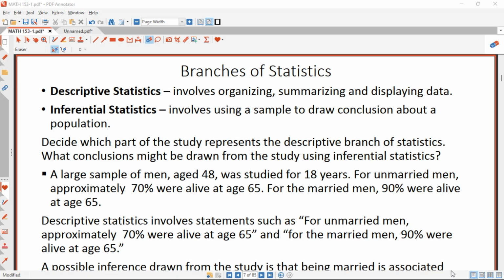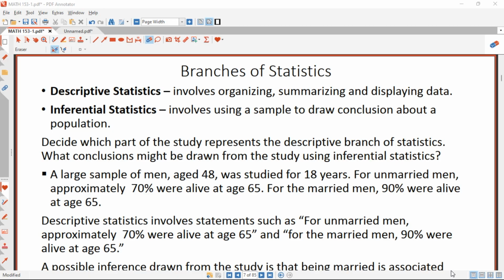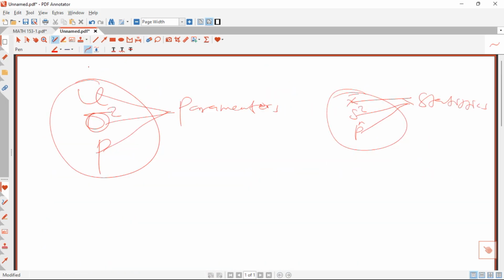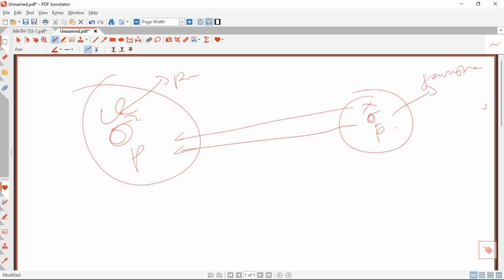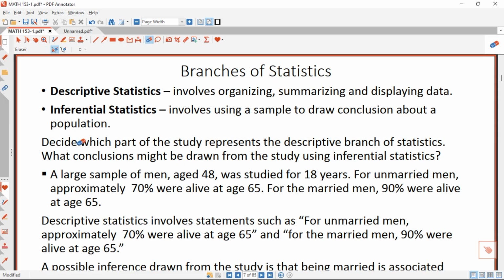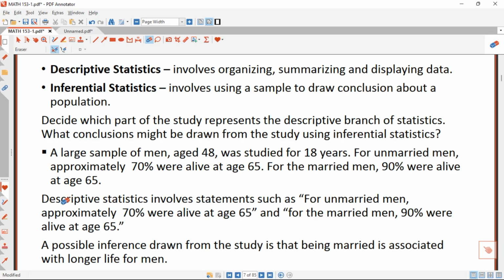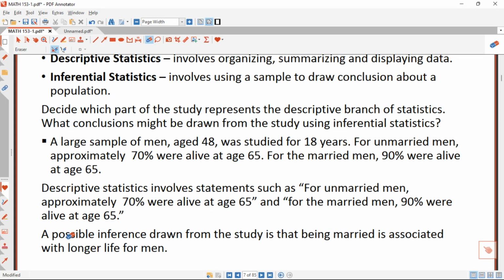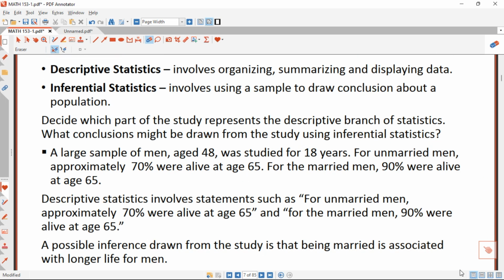Brenches of statistics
Viewer will understand Descriptive Statistics and Inferential Statistics